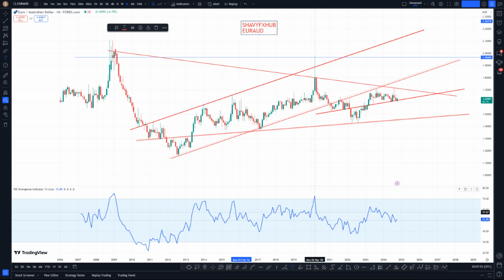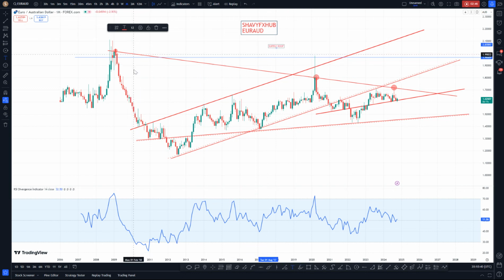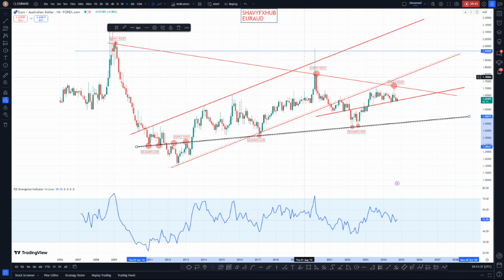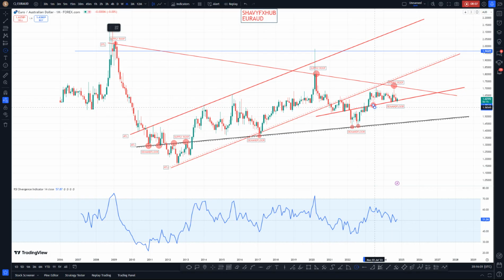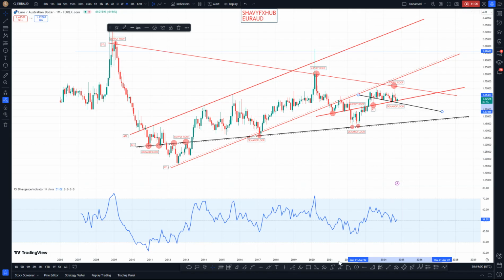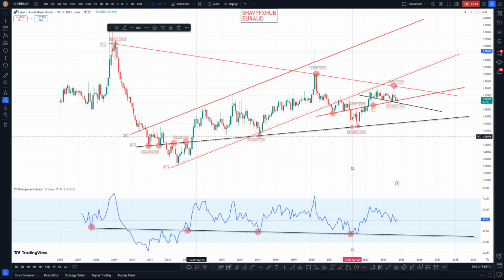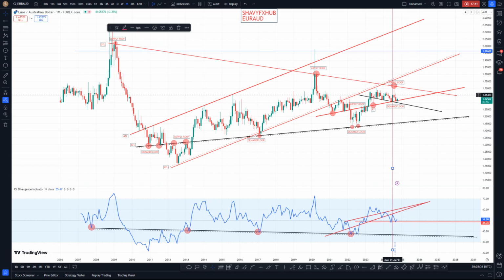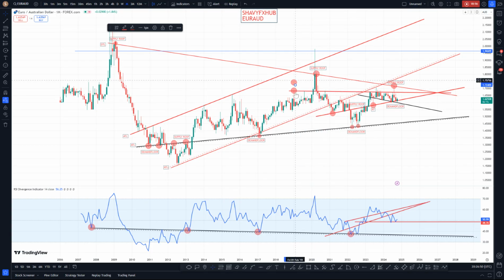EURAUD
EURAUD,the structure on monthly is bearish, but we will look into daily and intraday structure to find trade opportunity,
EURAUD is  a buy and on demand floor on monthly